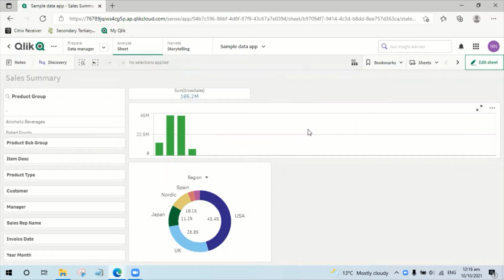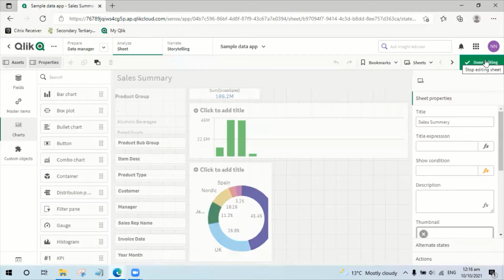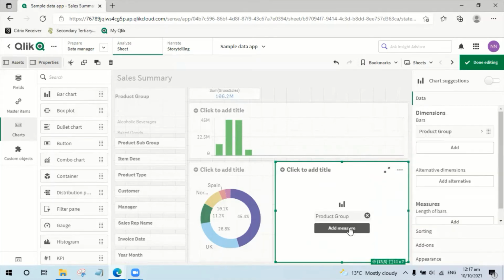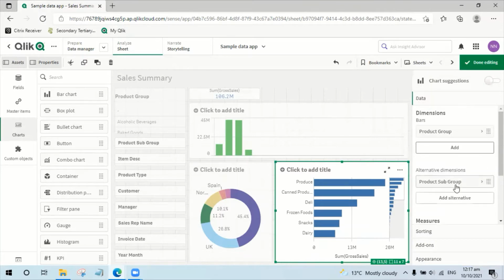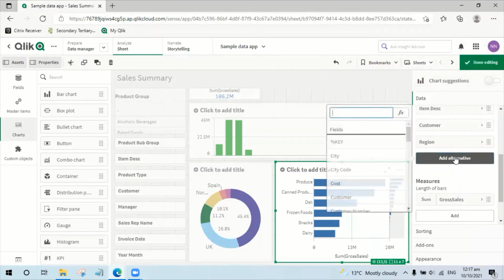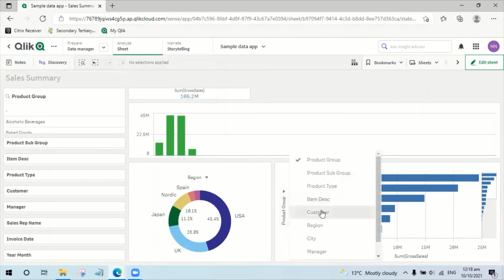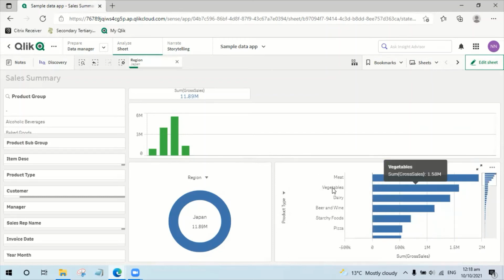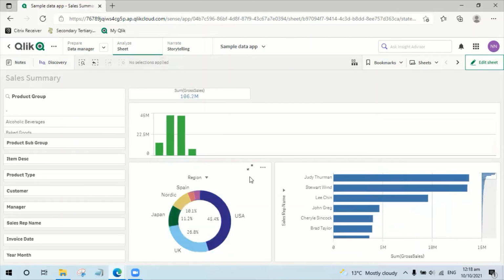Qlik Sense Tutorial for Beginners - Part 3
In this tutorial, I will demo how to add vertical bar-chart, and multiple dimensions. Users can ask their questions about the data, and start data discovery.